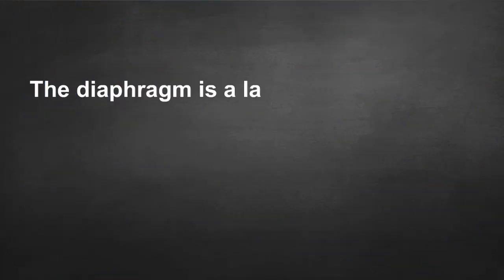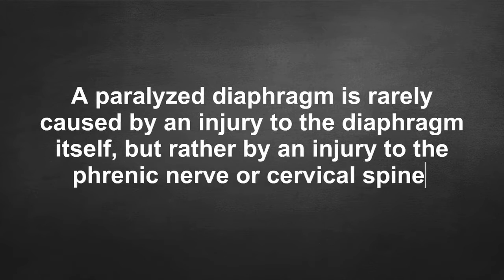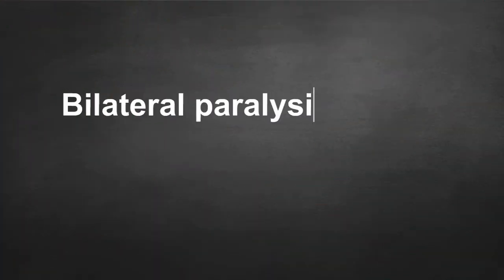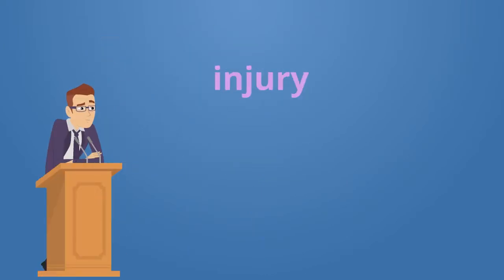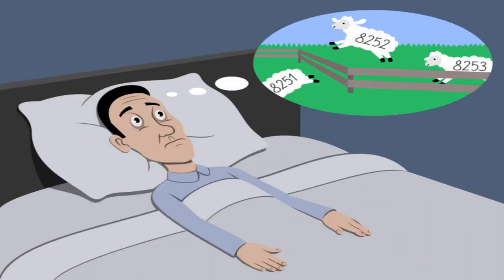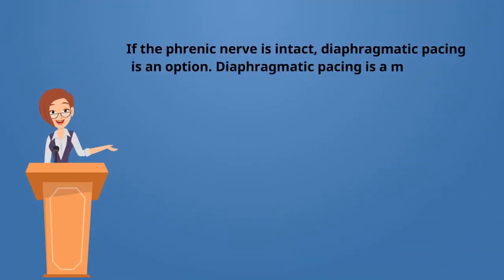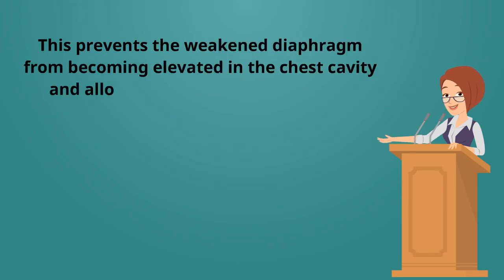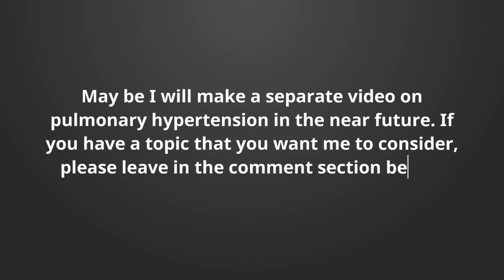Diaphragm Paralysis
This video explains what diaphragm paralysis is, common symptoms and treatment options.